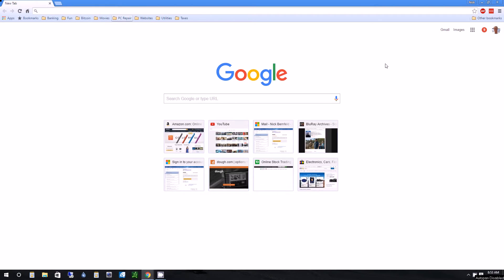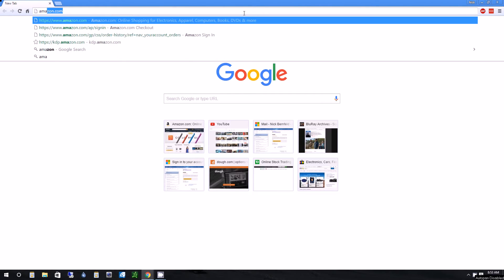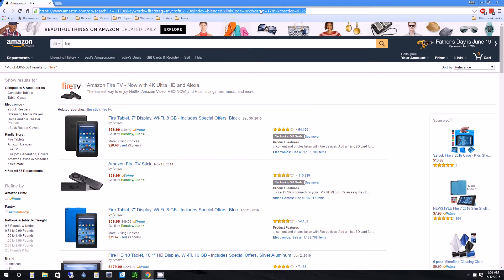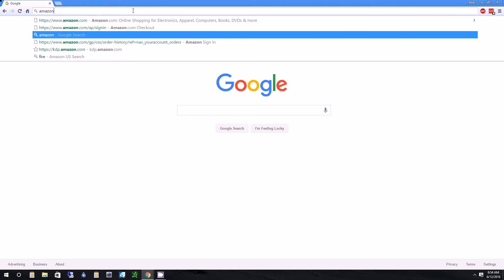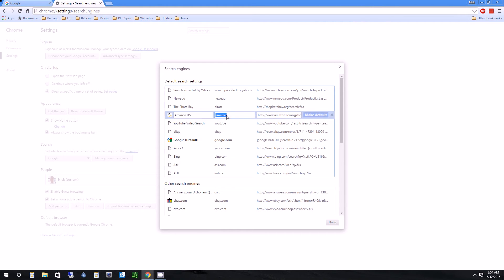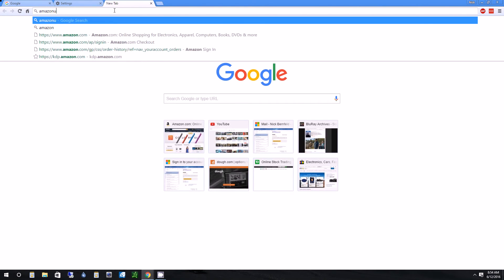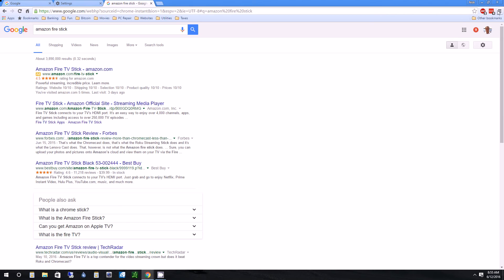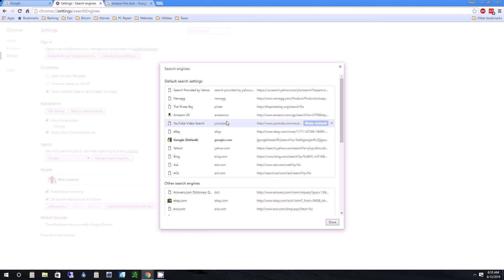Disable Auto Search Feature in Google Chrome Toolbar - Remove Autofill / Suggestions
When searching for Amazon Fire tricks it keeps wanting to search Amazon's website, or maybe i want to search for Google Chrome Tips and the toolbar removes Google and just puts in Chrome. It starts to be a huge hassle after a while here is the quick fix for disabling Autosearch Feature / Suggestions Feature in Google Chrome.